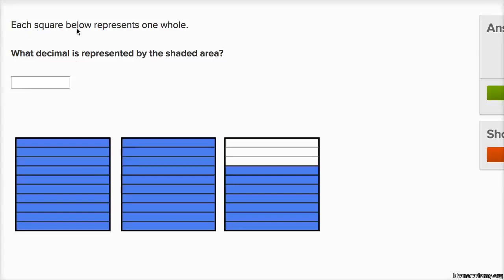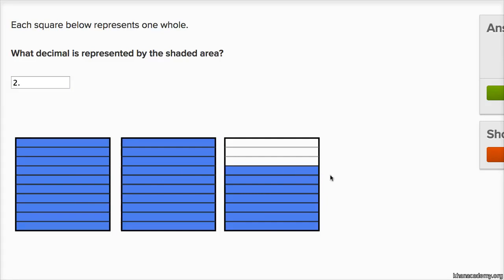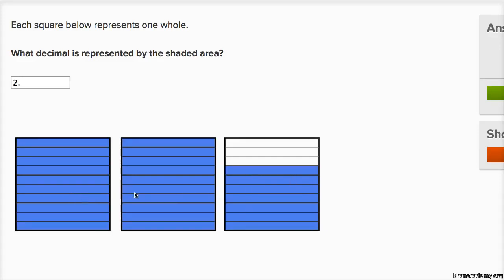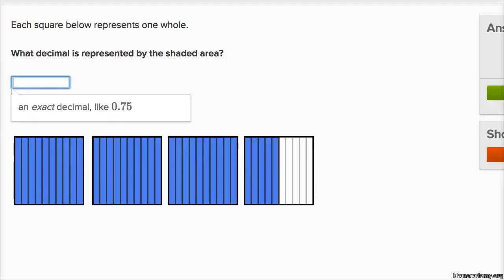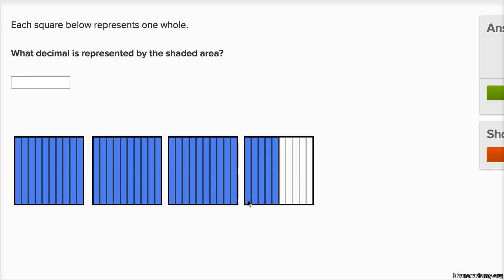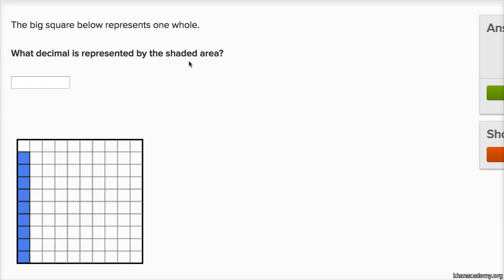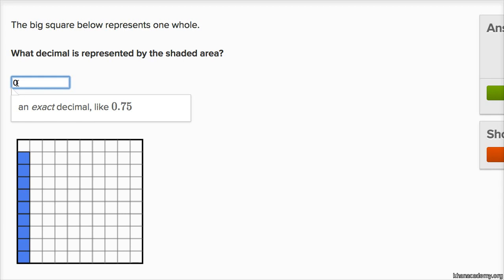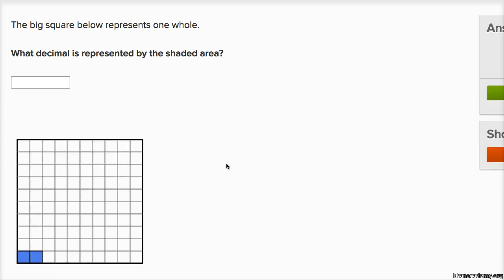Writng Decimal Numbers Shown in Grid